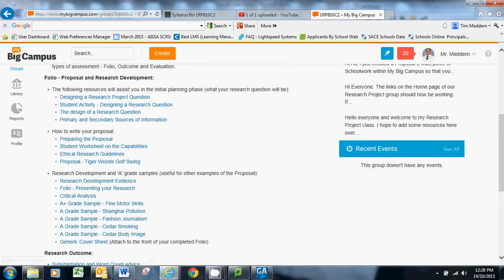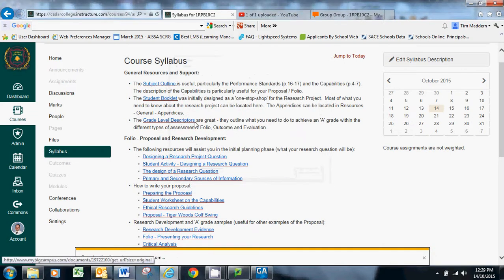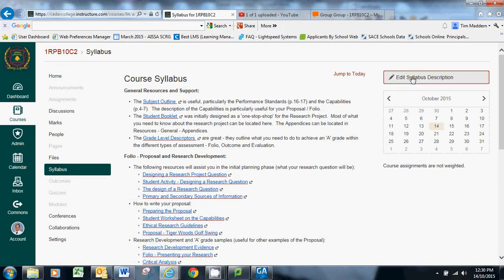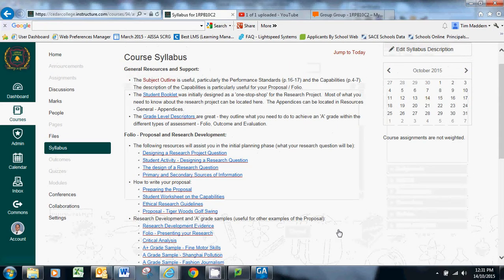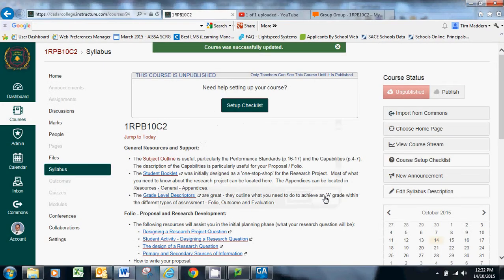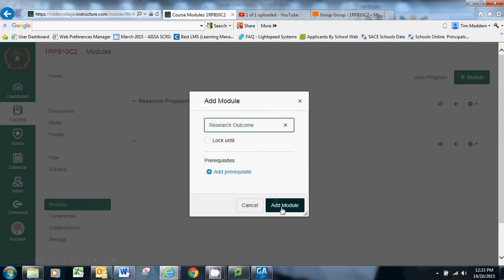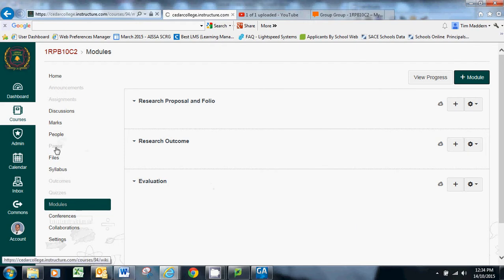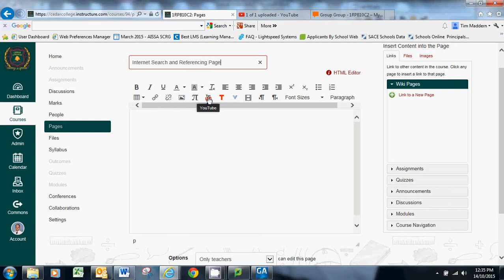Cedar College - Canvas Course Development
A short training video on how to start using Syllabus, Modules and Pages within your Canvas courses.